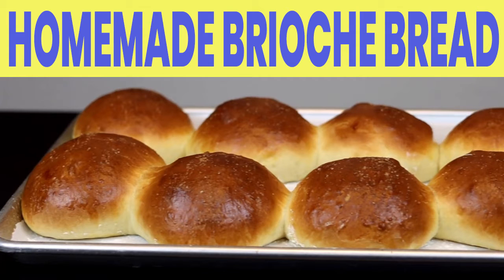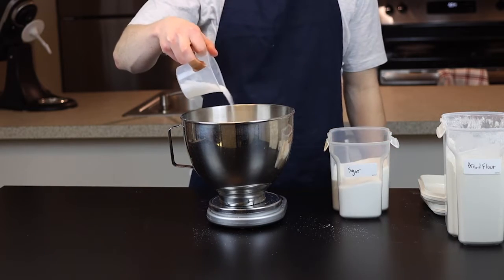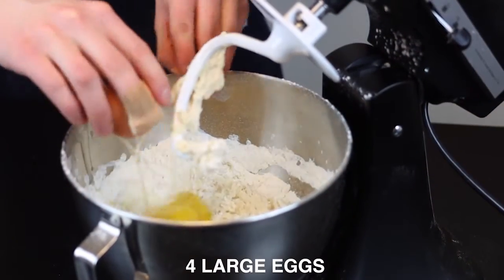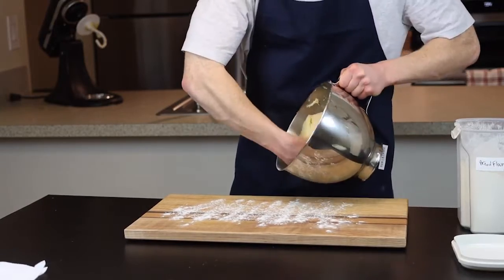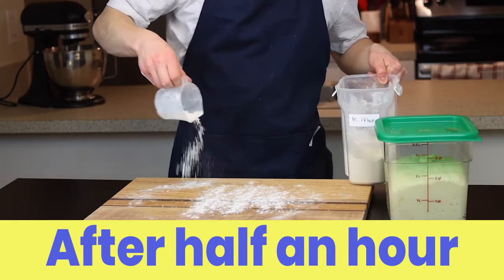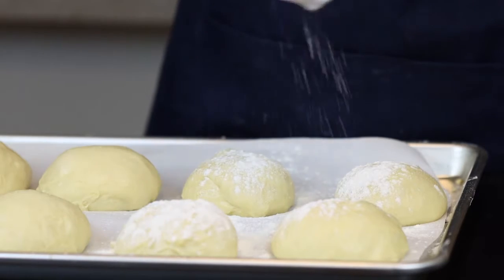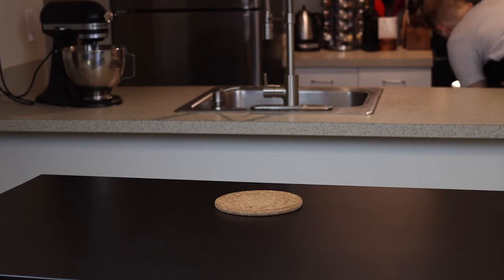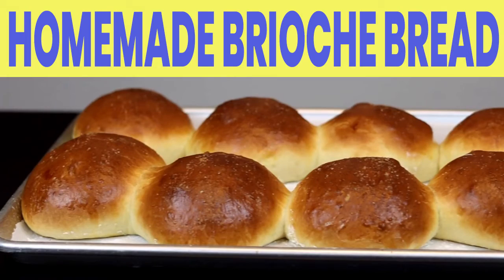Easy homemade brioche bread recipe, great for any kind of burgers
Brioche burger are delicious, what if you can make it at home?
In this video, I show you an easy recipe for homemade brioche buns.  These buns are a perfect way to take your burgers and sandwiches to a whole new level with minimal extra time and effort!
Here are the ingredients you'll need for this recipe:
1 Cup (240 mL) Whole Milk
48g (1/4 cup) Granulated Sugar
8g (~1 packet) Quick-Rise Yeast
8g (~2.5 tsp) Kosher Salt
4 Large Eggs
560g (~4.5 Cups) Bread Flour
1/2 Cup (1 Stick or 112 grams) Unsalted Butter, Softened

*(If you want to launch your free professional website, consider visiting our

*To order video production, video editing, or graphic design, consider visiting our design.